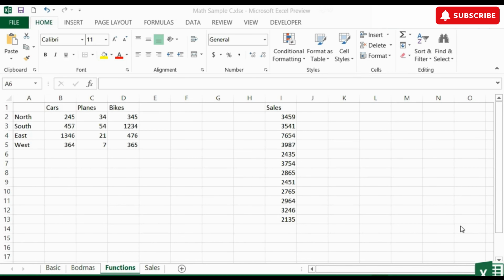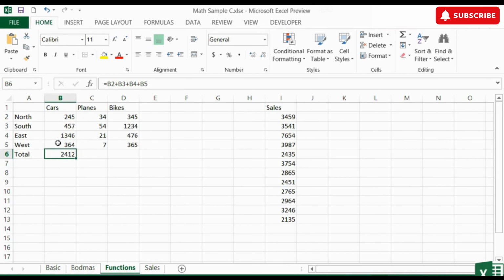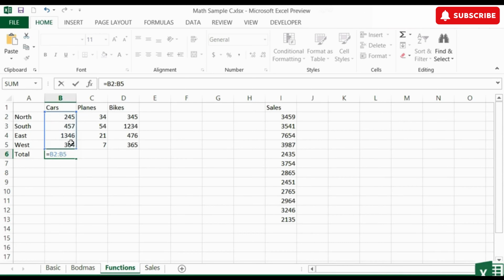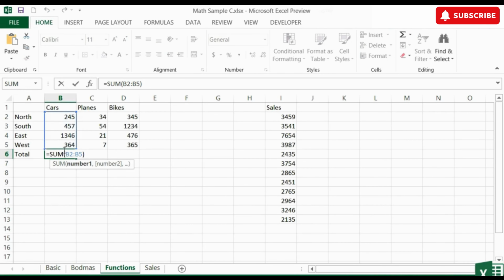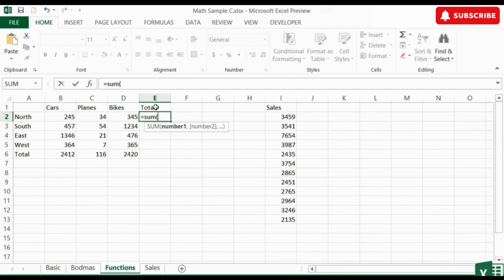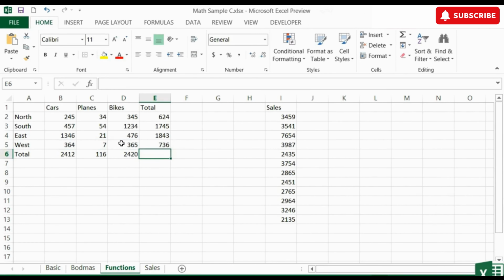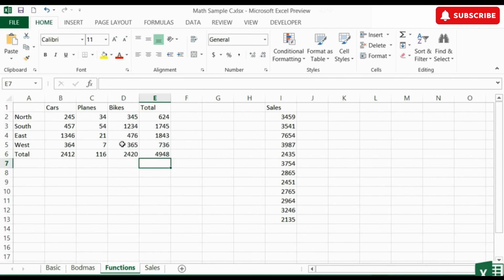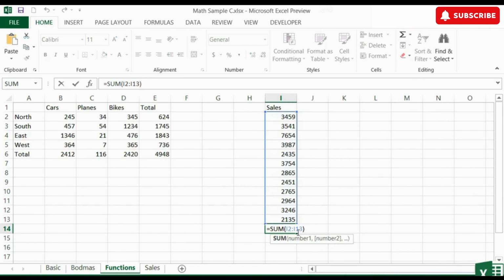Microsoft Excel: Introduction To Basic Formulas